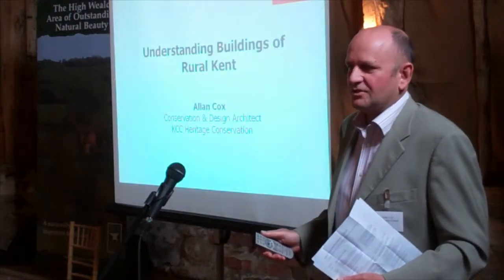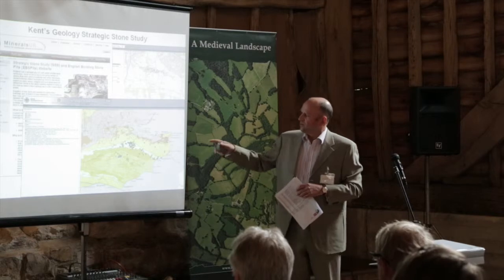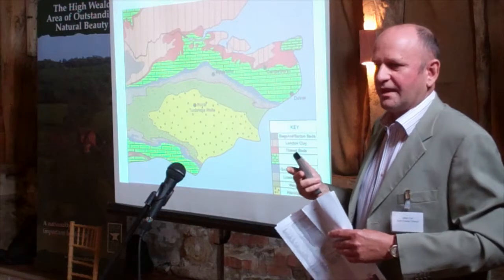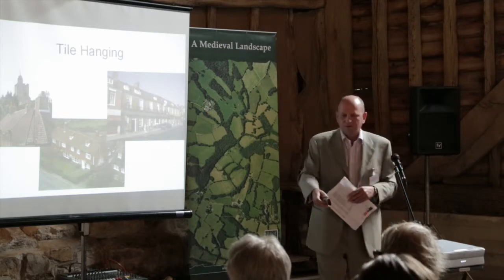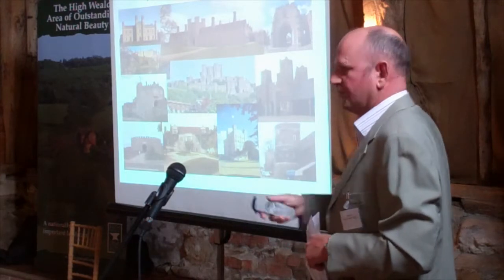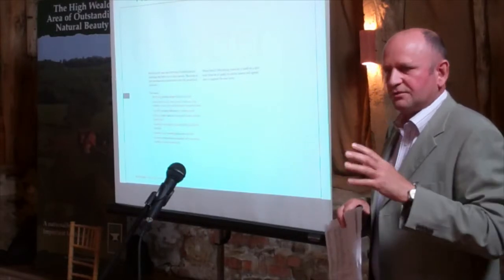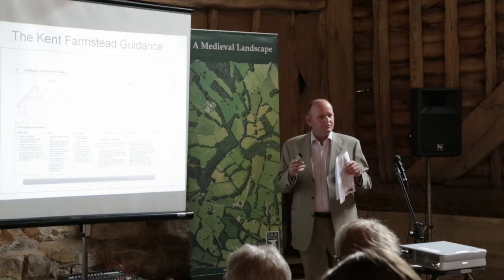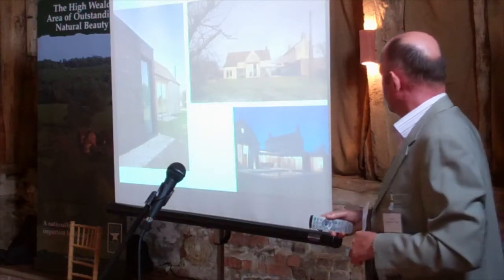A character based approach to design and materials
Allan Cox from Kent County Council talks about a character based approach to design and materials